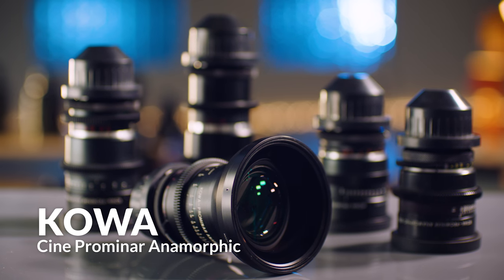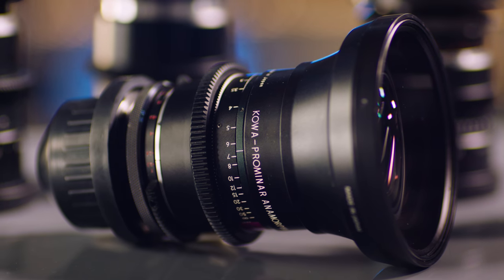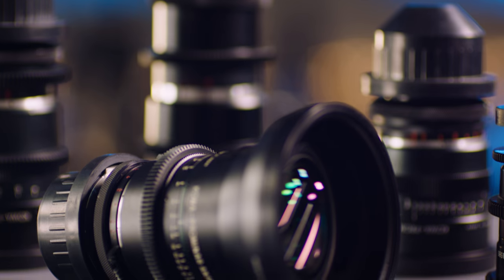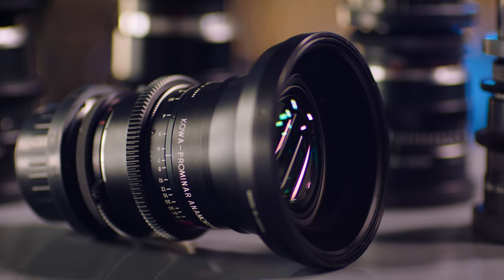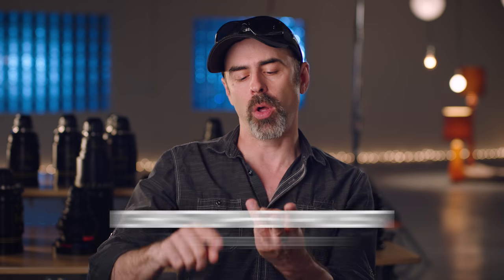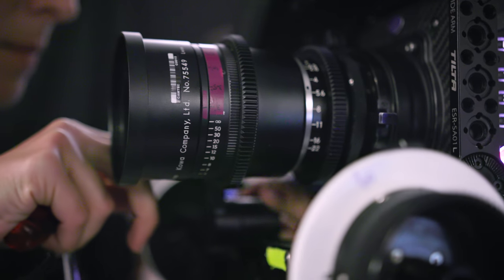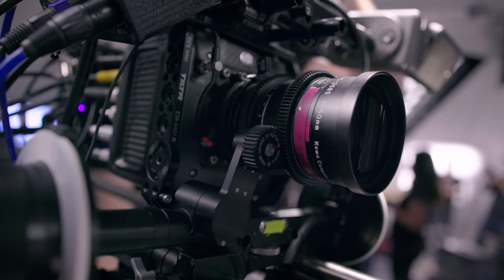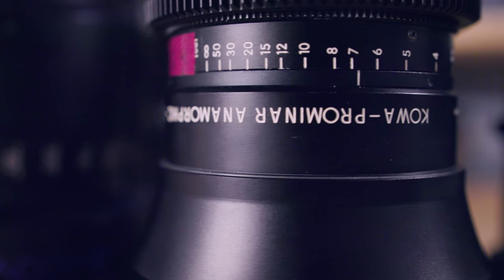Kowa Cine Prominar Anamorphic Trailer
Brand: Kowa
Model: Cine Prominar Anamorphic

THE ULTIMATE ANAMORPHIC LENS TEST

PRESENTED BY:
ShareGrid

After the success of our first test (The Ultimate Vintage Lens Test), we set out to make an even bigger and better lens test for the filmmaking community. The Ultimate Anamorphic Lens Test is the biggest and most comprehensive of its kind. With thirteen brands of today's best anamorphic glass, we tested some of the best, most exotic and expensive lenses to some of the rarest and oldest lenses, to some of the cheapest adaptors and more economical zooms to prototypes.

With over 400 individual tests performed over the course of 3 days, we have created over 130 individual videos in 4K for you to compare in a side-by-side 4x quad player. We hope this will help you and others make better informed decisions when it comes to what type of lens you want for your next project.

FULL LIST:
Angenieux Optimo 44-440mm T4.5 AS-2 Anamorphic Zoom
ARRI / Zeiss Master Anamorphic
Atlas Lens Co. Orion Series Anamorphic
Cineovision Anamorphic
Cooke Anamorphic /i Special Flare
Elite Anamorphic
Hawk V-Lite Vintage `74 Anamorphic
Iscorama Pre-36 Anamorphic Lens Adapter with Nikon AI
Kowa Cine Prominar Anamorphic
Lomo Round-Front Anamorphic
Panavision Auto-Panatar Anamorphic
P+S Technik 35-70mm T3.2 Cinemascope Zoom
Todd AO High-Speed Anamorphic